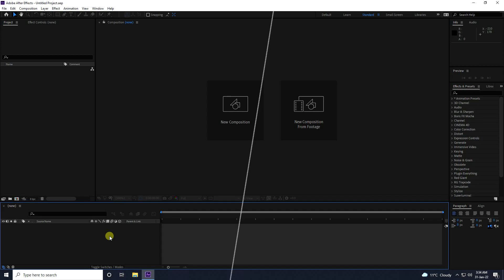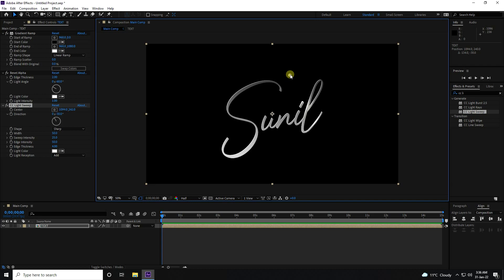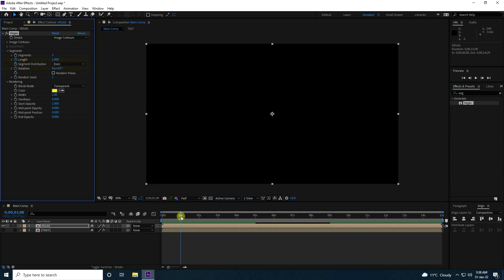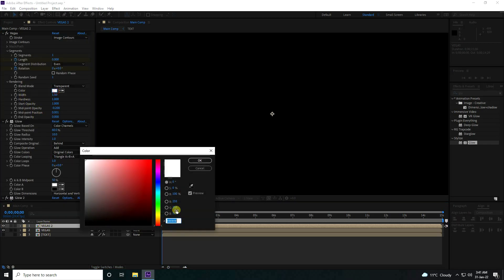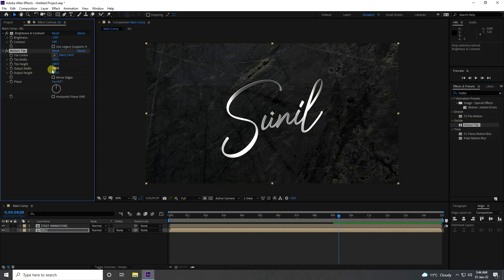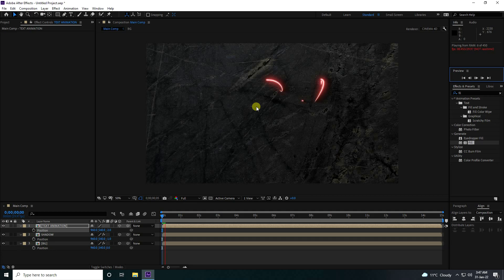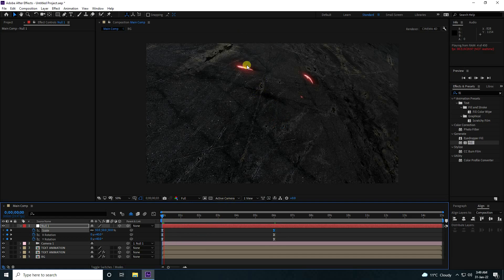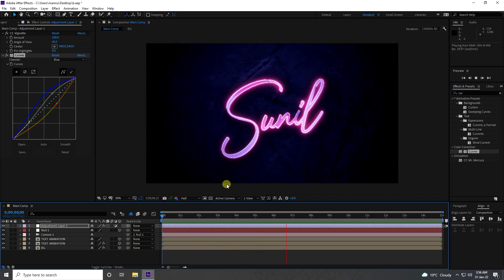After Effects Text Animation Beginners | After Effects Tutorial | No Third Party Plugin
hey guys, it's my Brand new tutorial on Stylish & neon text animation, A very special tutorial for all, Learn everything you need to know about Lighting text animation, From Creating it to using it.